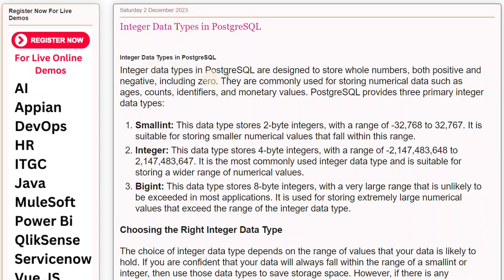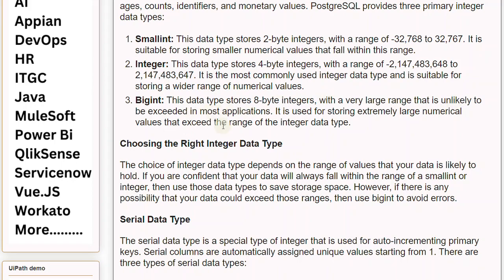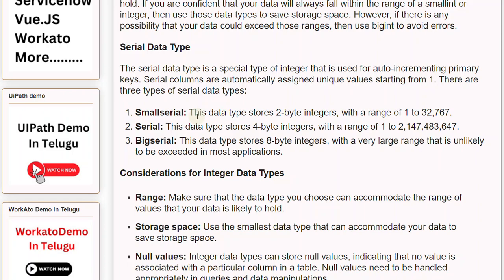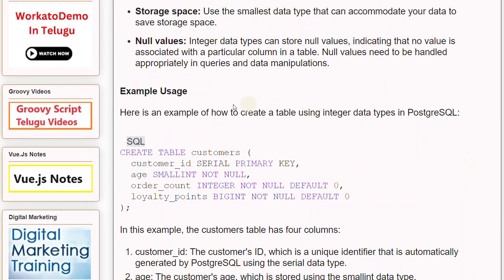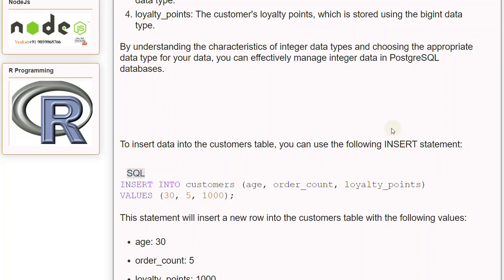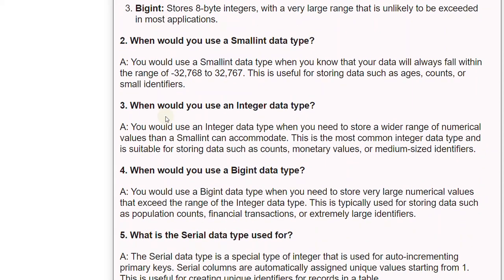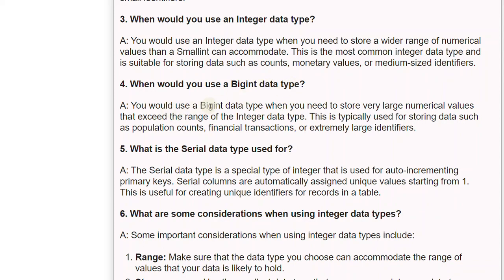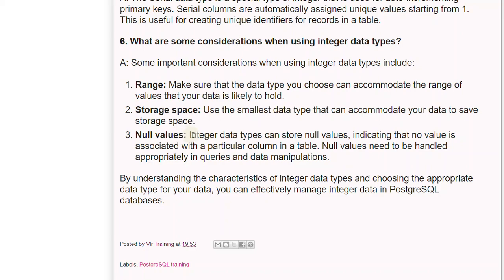Integer Data Types in PostgreSQL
Our Courses
👉PowerBI 👉QlikSense